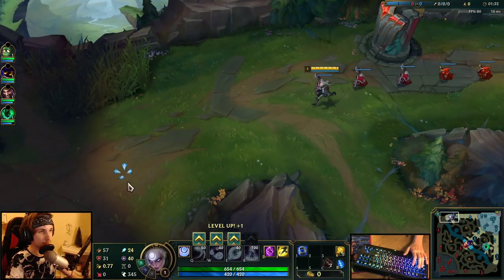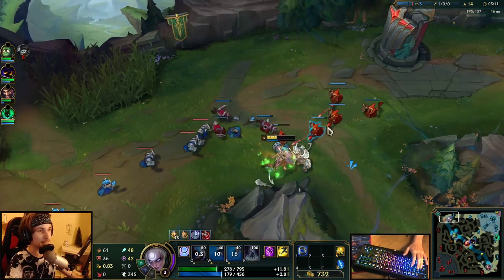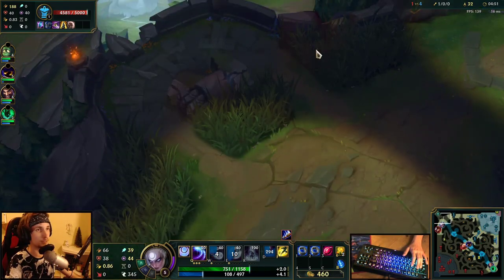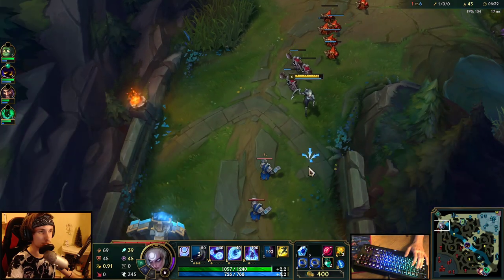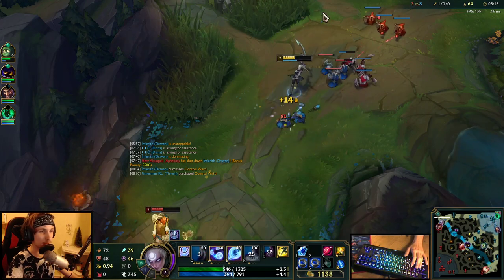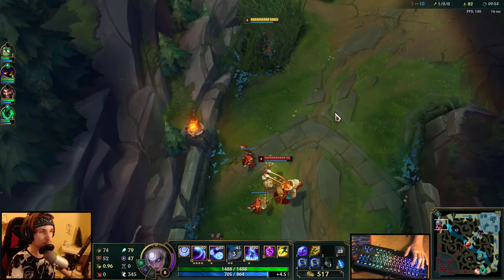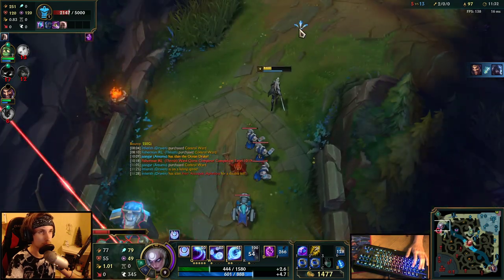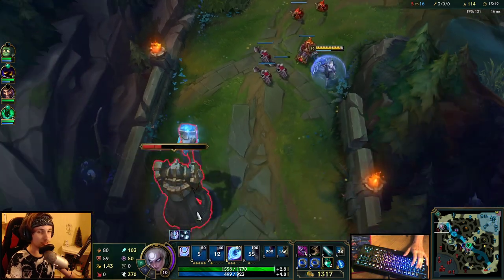SEASON 10 DIANA GAMEPLAY GUIDE - (Best Diana Build, Runes, Playstyle) - League of Legends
Season 10 Diana Runes:
conqueror - triumph - alacrity - Coup de grace (domination, sudden impact - ravenous hunter

season 10 Diana build:
doran ring 2x - rod of ages - (boots situational) - nashor tooth - Zhonia - Void staff - Rabadon deathcap